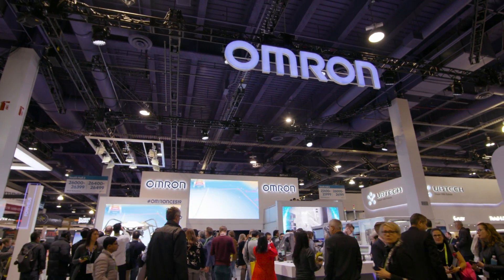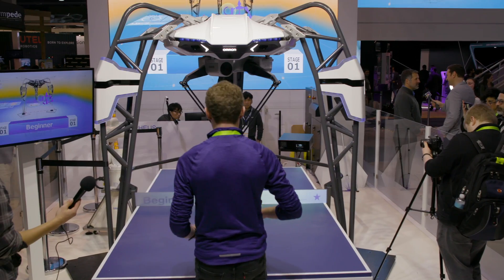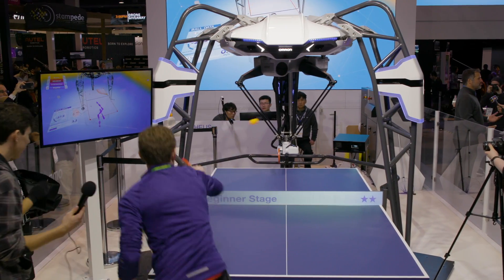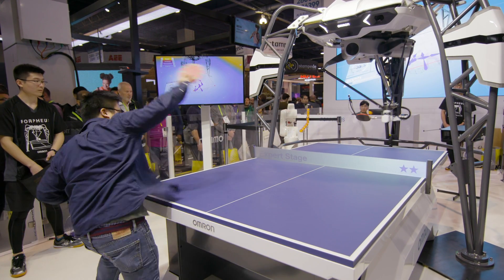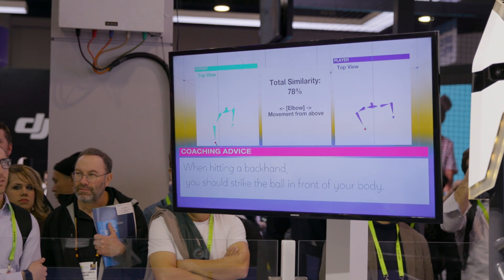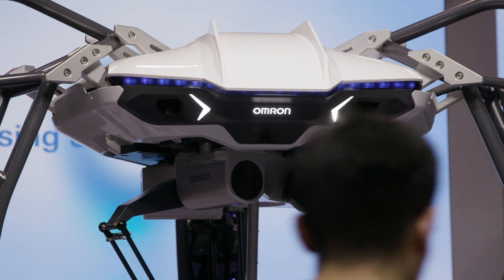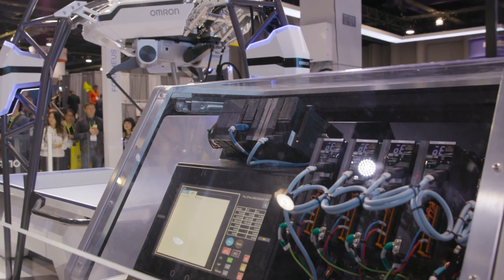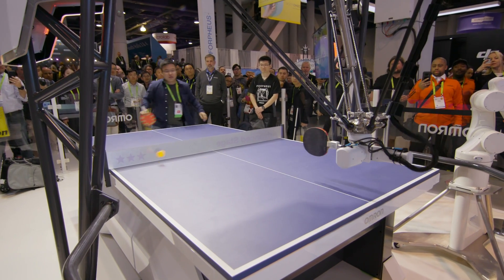Omron Forpheus Hands-On at CES 2019: Ping-pong playing robot